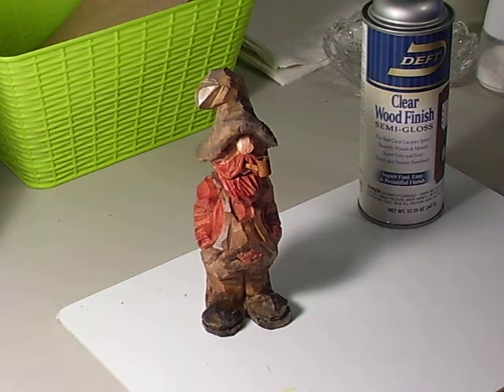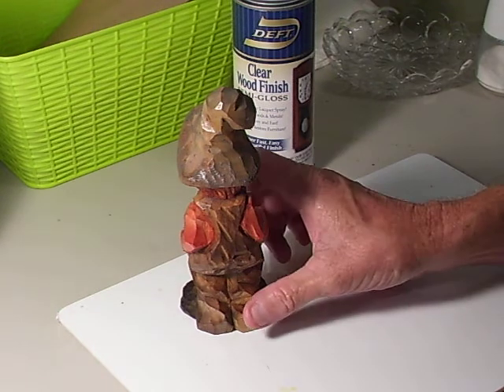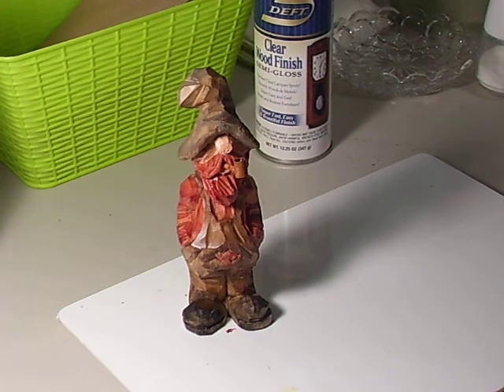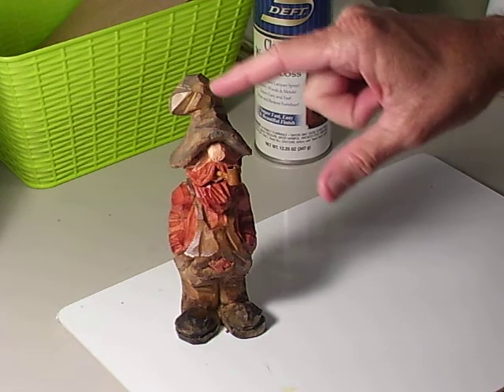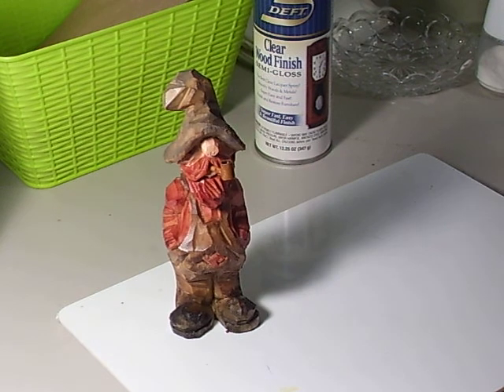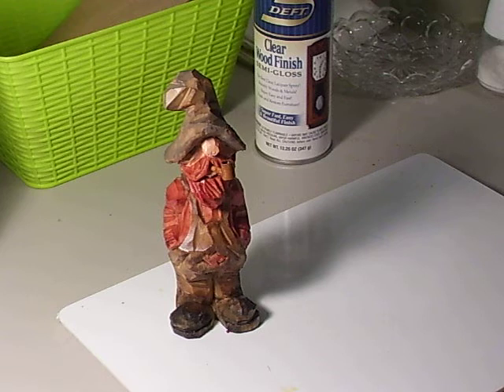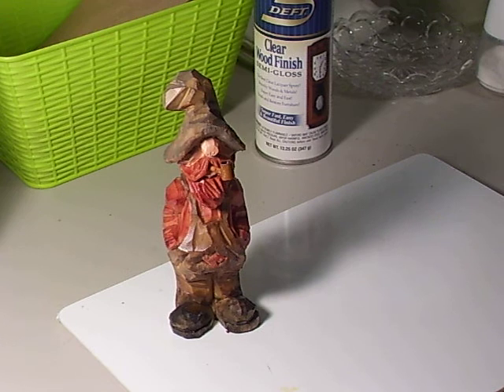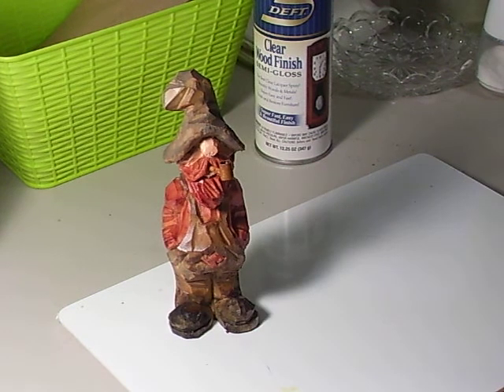Painting The Hillbilly (Conclusion)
painting the hillbilly